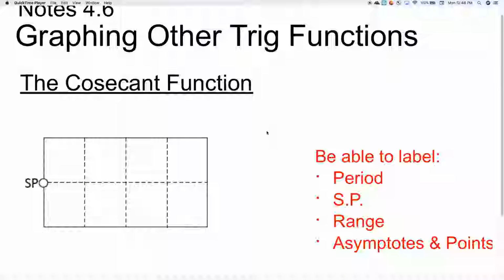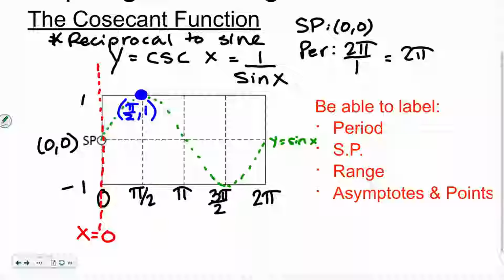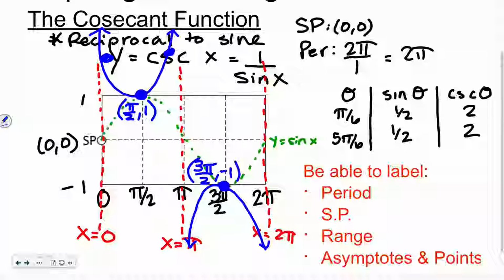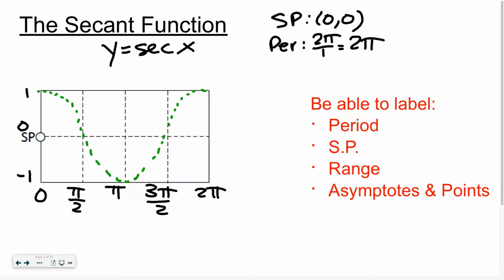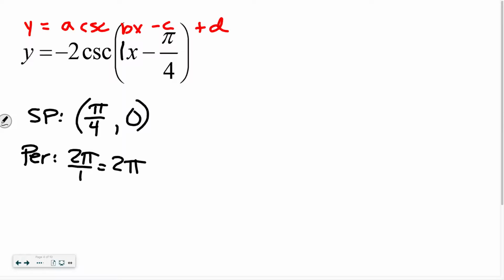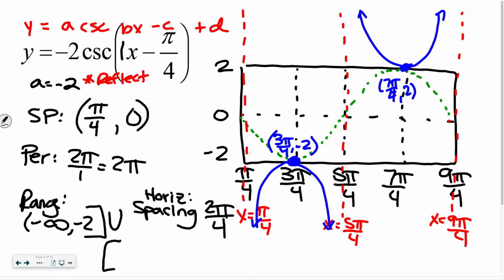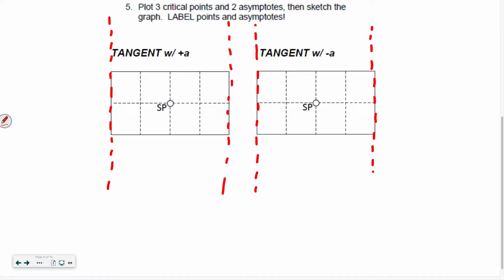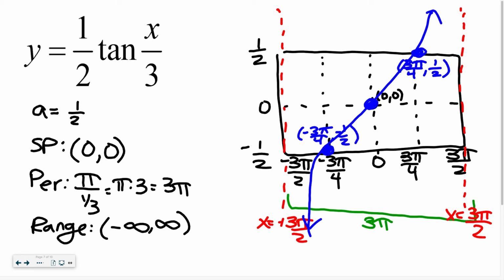Notes 4 6 Graphing Other Trig Functions2